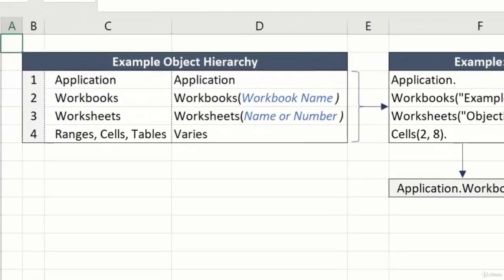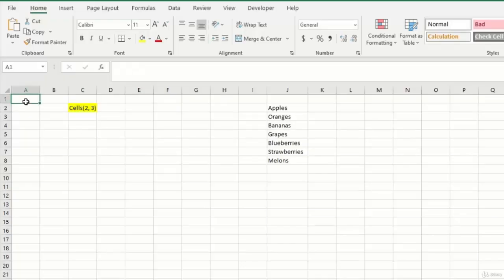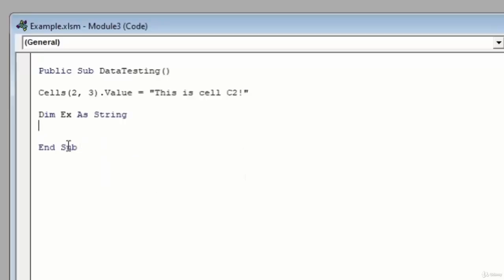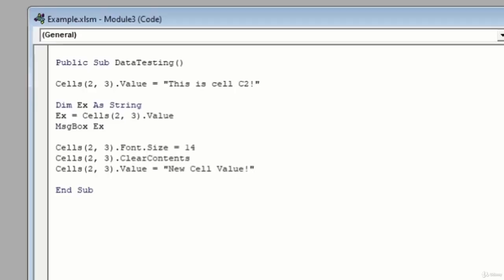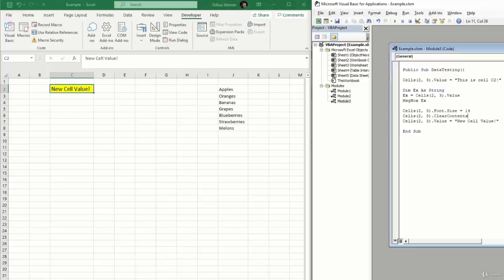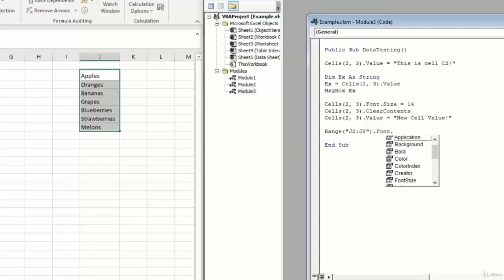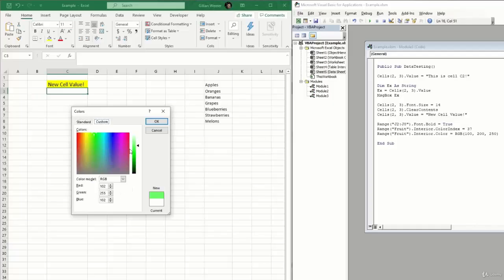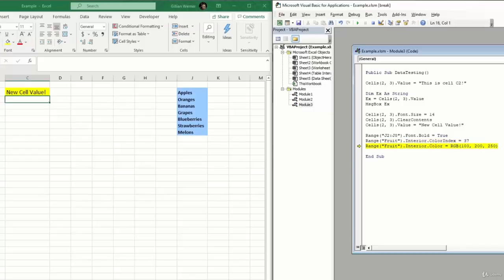Reading and Writing Data in VBA | Excel VBA for Beginners | Learn VBA Step by Step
In this video, you will learn how to read and write data in Excel using VBA (Visual Basic for Applications) to automate data entry and analysis efficiently.

In this tutorial, you will learn:
1. How to read data from cells, ranges, and worksheets
2. How to write data to cells, ranges, and worksheets
3. Using VBA variables with cell values
4. Using loops to read and write multiple data points
5. Practical examples for automating Excel tasks with VBA
6. Tips to avoid common errors while handling data in VBA

This video is ideal for beginners, students, data analysts, MIS executives, accountants, and professionals who want to automate data management in Excel.